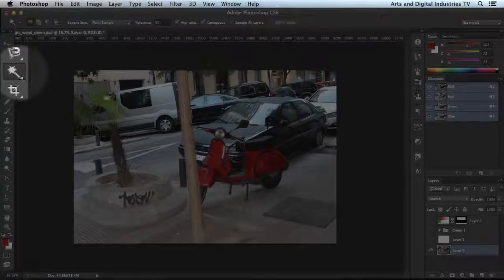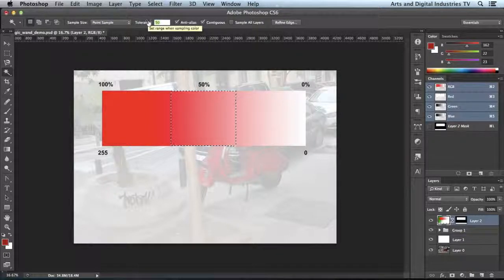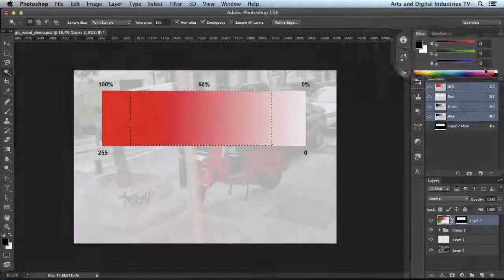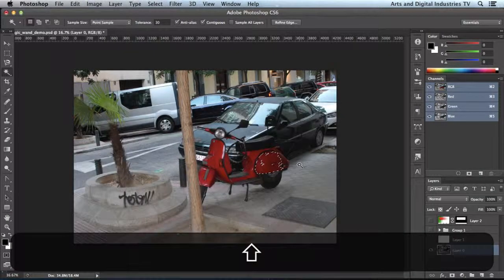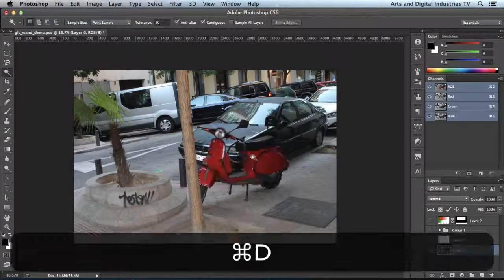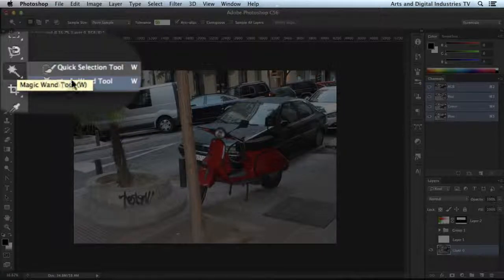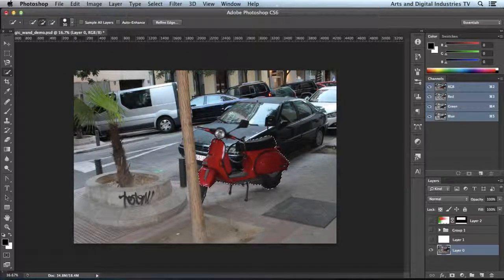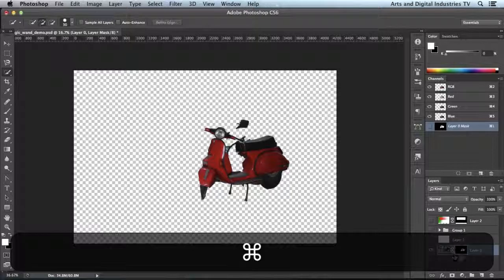Introducing the Photoshop Magic wand and Quick selection tools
This tutorial introduces some of Adobe Photoshops selection tools including the magic wand and quick selection tools.  Delivered by Dan Duran.